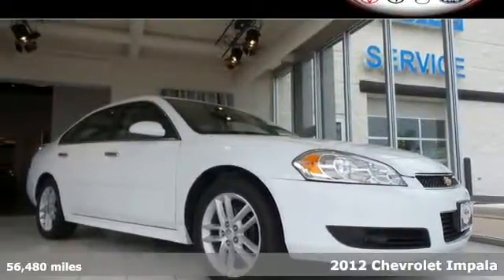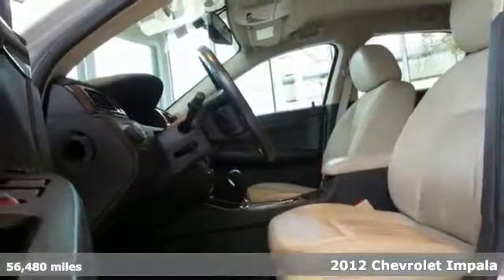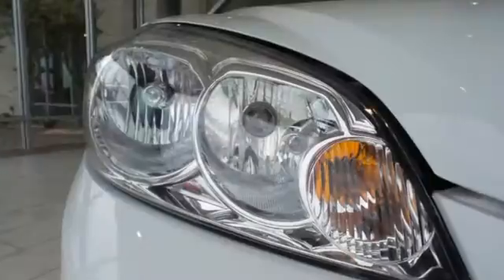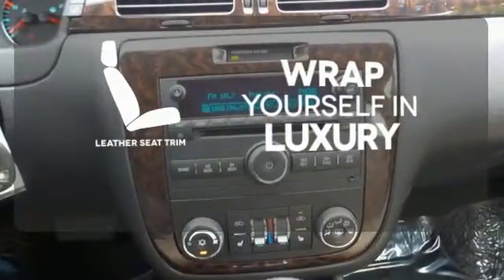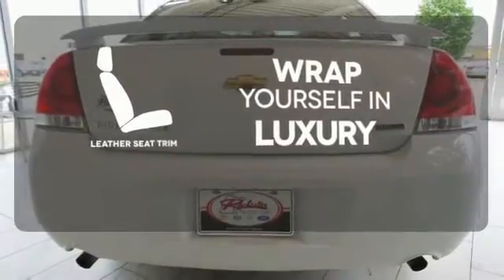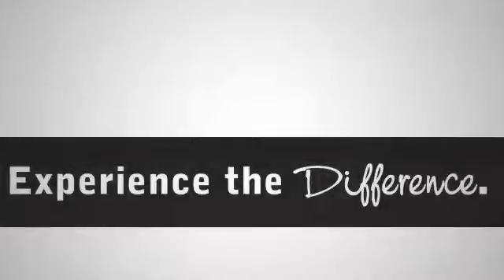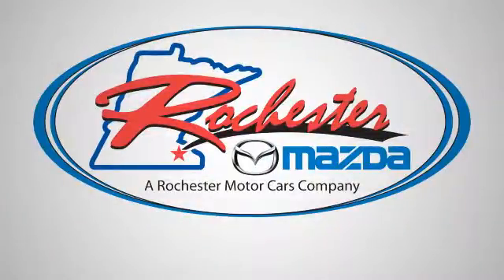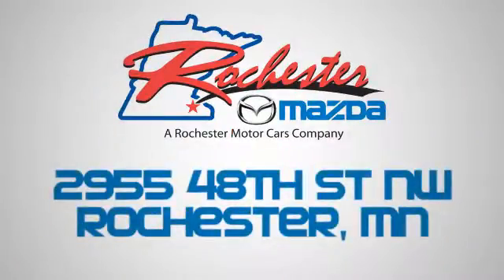Used 2012 Chevrolet Impala Rochester MN Winona, MN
Year: 2012
Make: Chevrolet
Model: Impala
Trim: LTZ
Engine: 3.6L V6 DGI DOHC VVT
Transmission: 6-Speed Automatic Electronic with Overdrive
Color: White
Interior: Neutral
Mileage: 56480
Stock #: Z2009
VIN: 2G1WC5E30C1289318

-Customer Enthusiasm
-Employee Satisfaction
-Financial Performance
-Market Effectiveness-
-Ongoing Improvement

Address:
2955 48th St NW